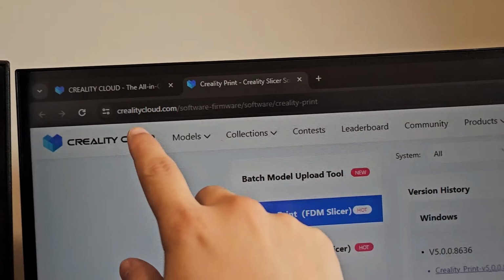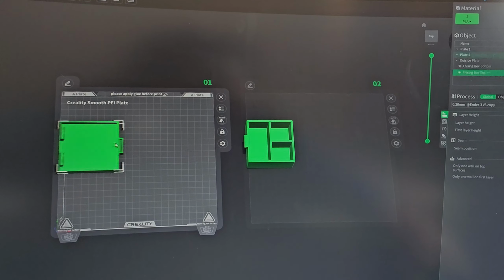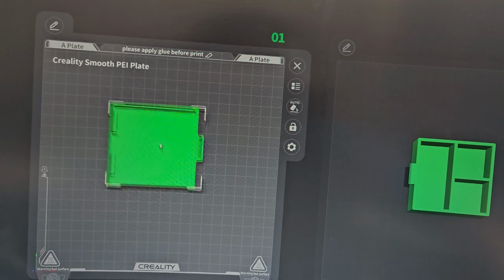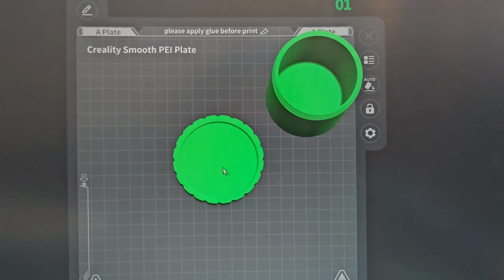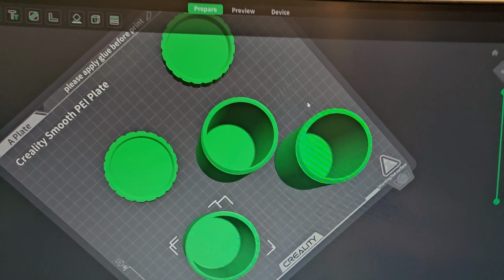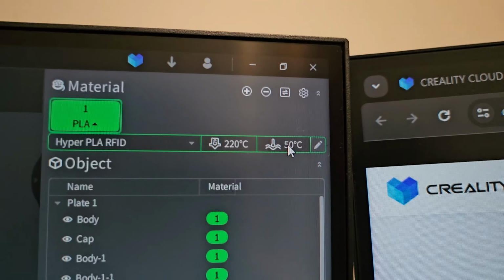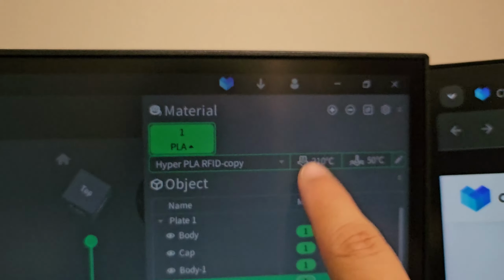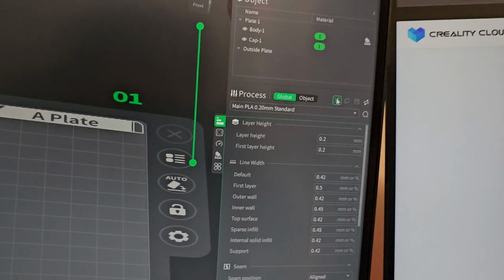Creality Print 5.0 Official Released BIG Improvement!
In this video I took a look at Creality Print 5.0 official released. It was really interesting now...

0:00 Intro
0:25 About video
0:55 Creality Print Official Released
1:57 First Problem
7:11 Second Problem
8:29 Third Problem
10:06 Conclusion/It worked!